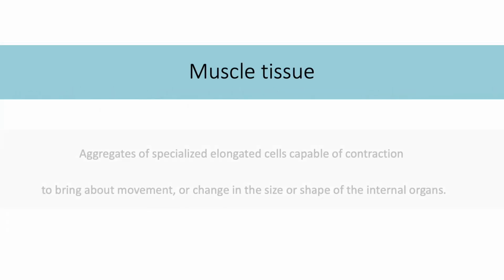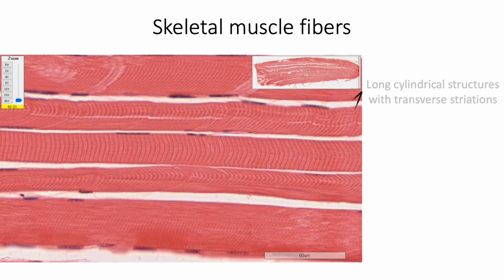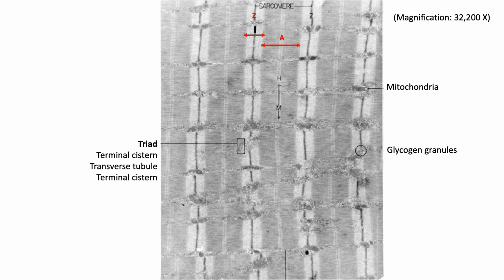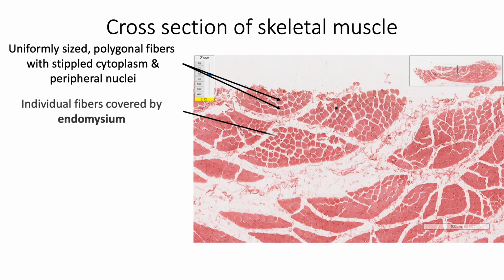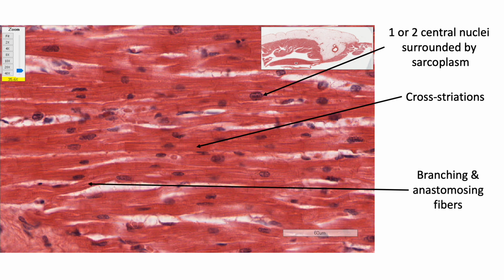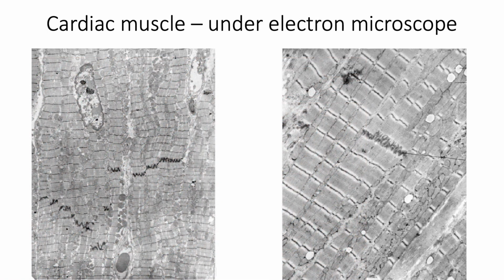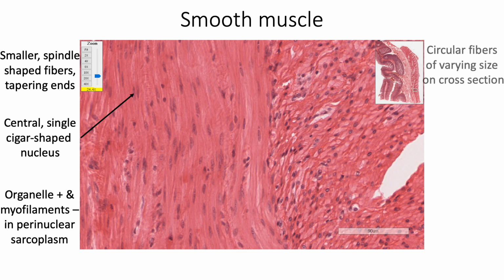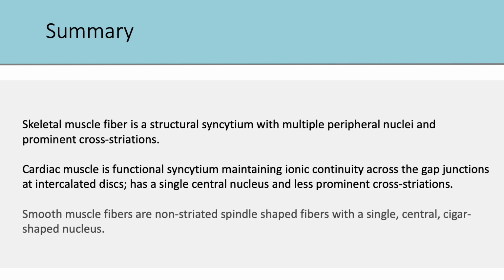Histology with Chimmalgi: Muscle Tissue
Microscopic features of skeletal, cardiac and smooth muscles